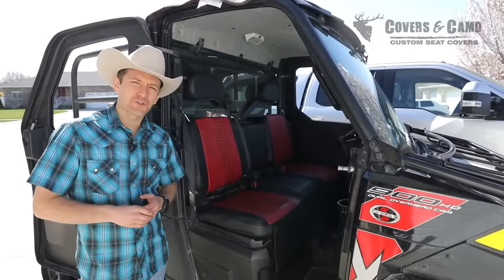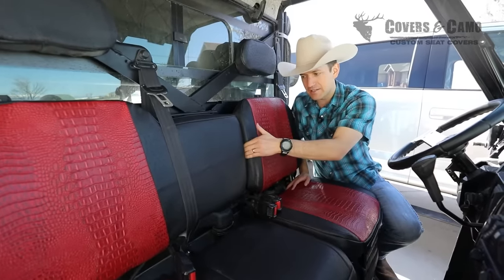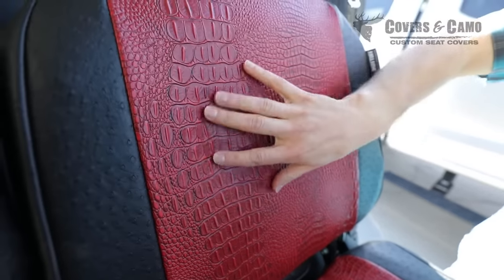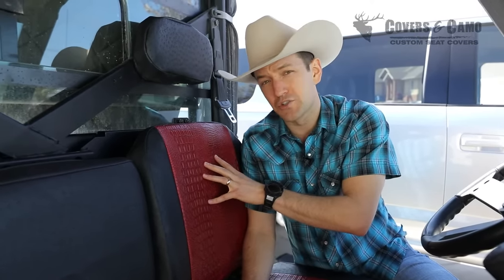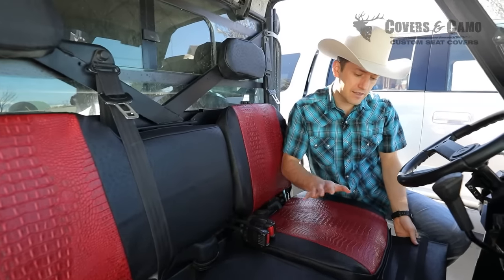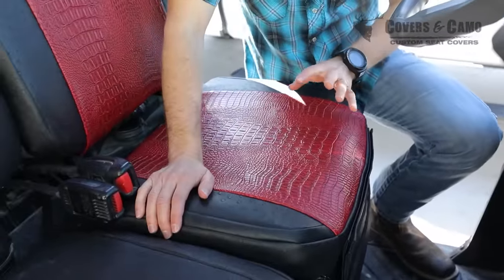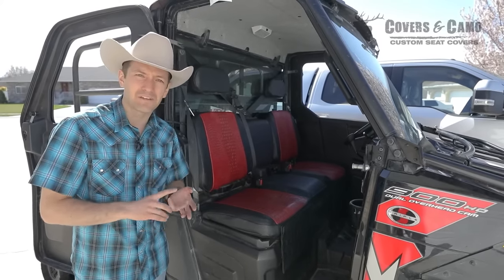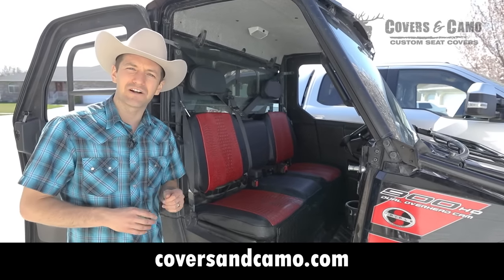Polaris Ranger Custom Seat Covers- 2016 Polaris Ranger XP 900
Niel with Covers & Camo is showing off the custom seat covers in the 2016 Polaris Ranger XP 900. Flame croc insert and a black ostrich made made for an awesome set of seat covers on this Ranger.